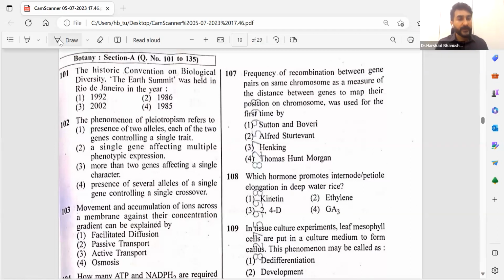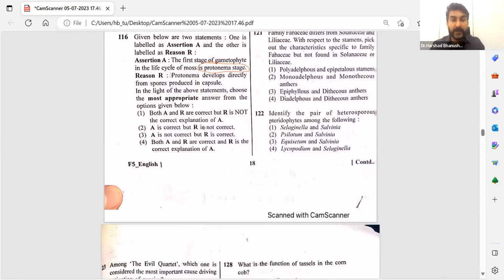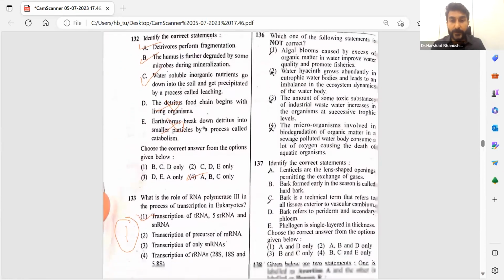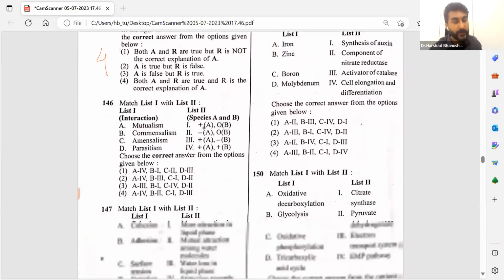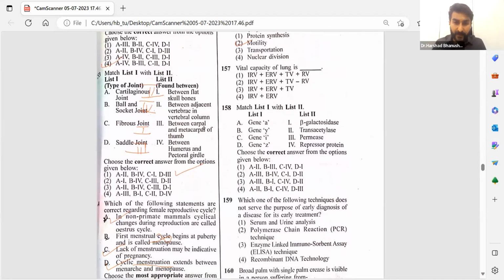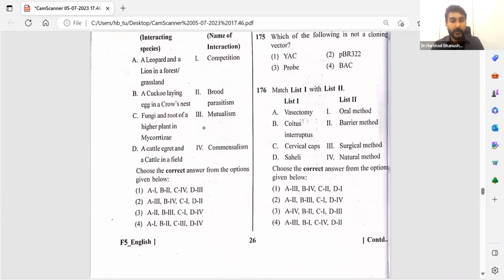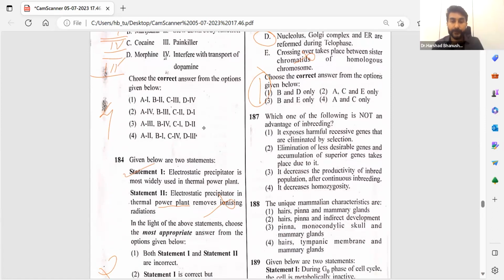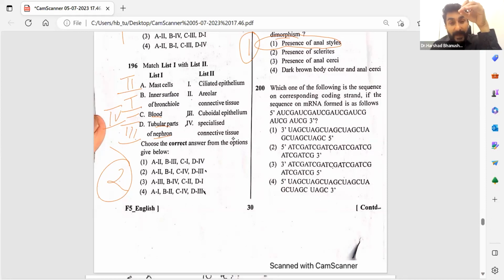NEET 2023 Biology Paper Solution